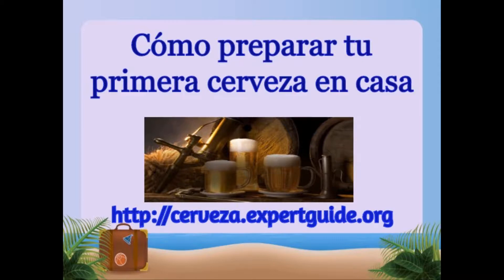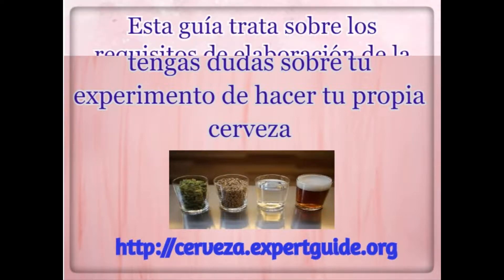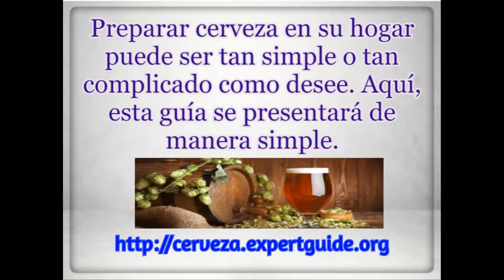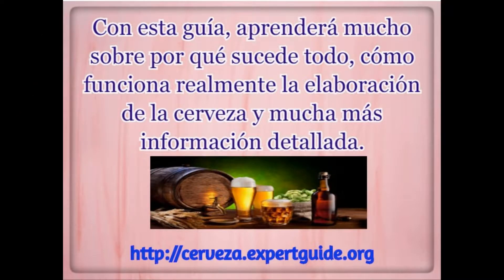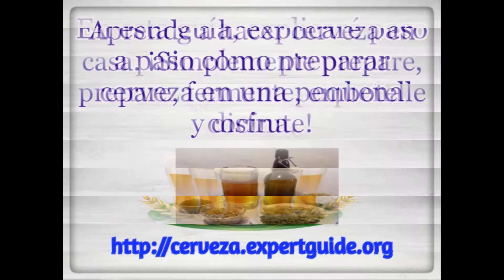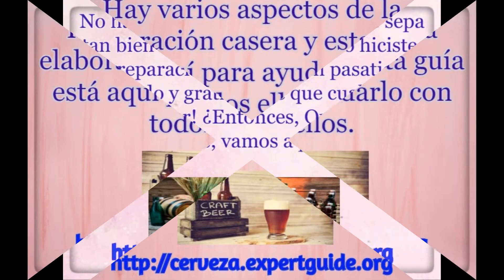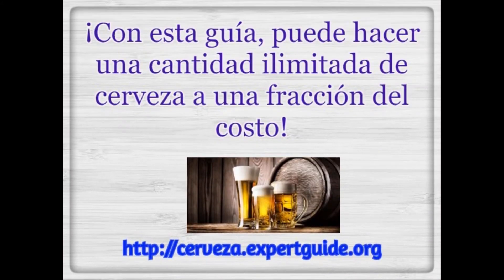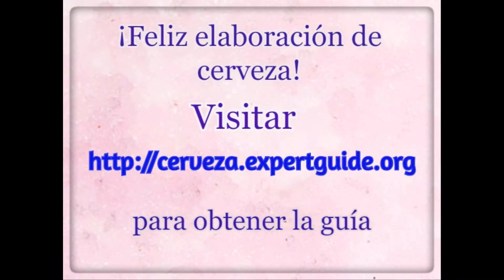Cómo preparar tu primera cerveza en casa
En esta guía, explicará paso a paso cómo preparar cerveza incluso en una configuración de cocina pequeña.